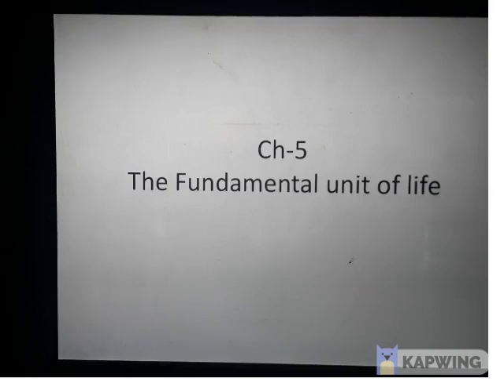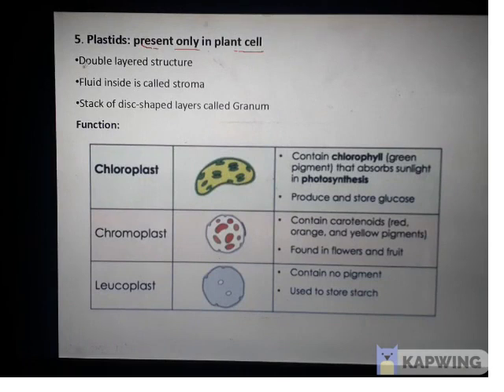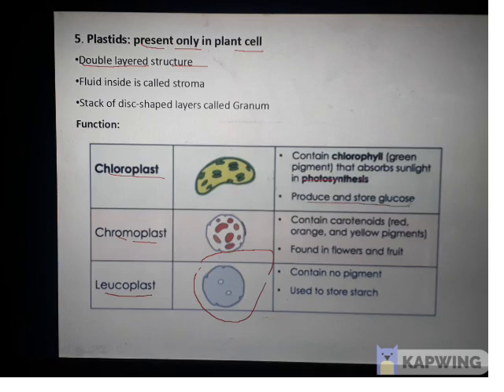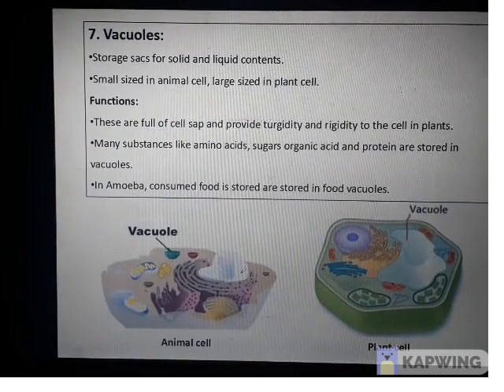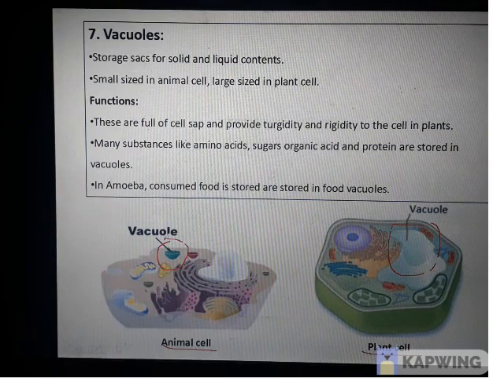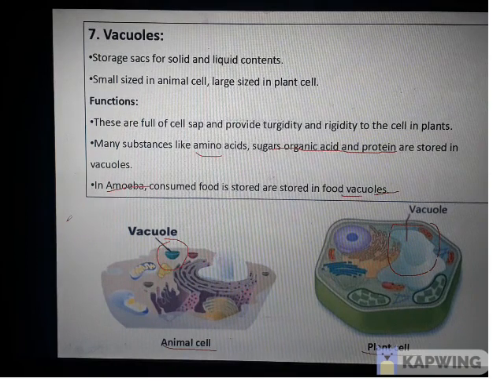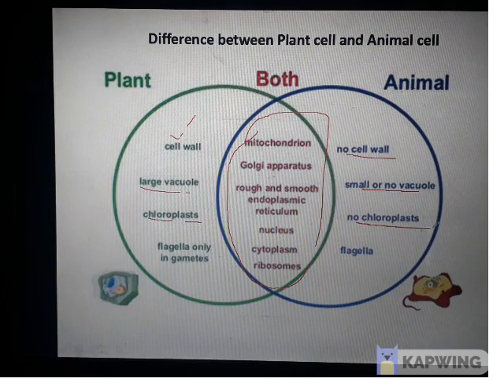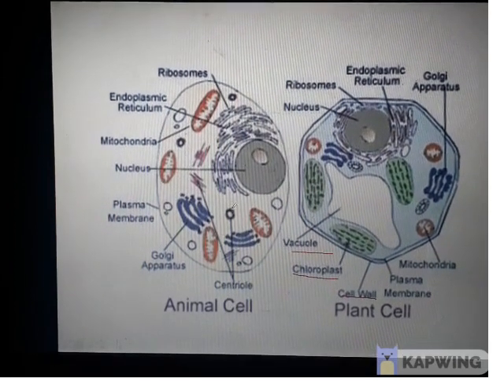Ch5_Topic 5_ Plant and Animal cell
Plastids; Plant cell and Animal cell